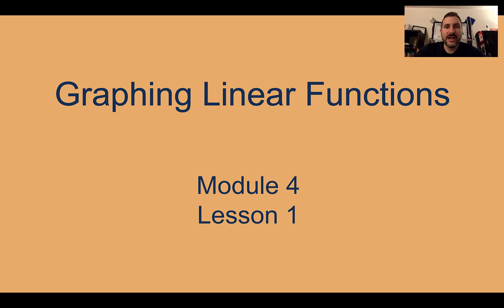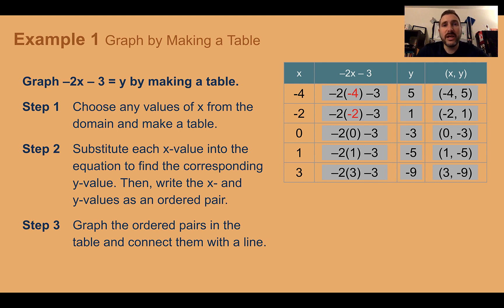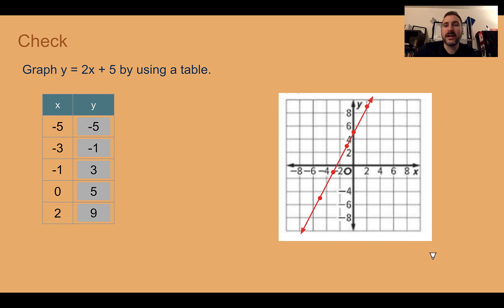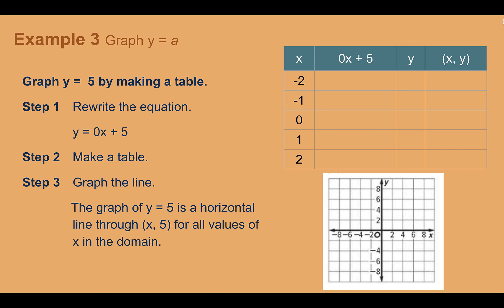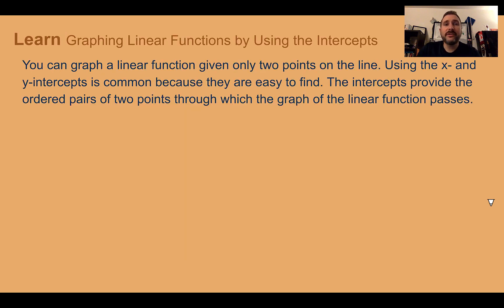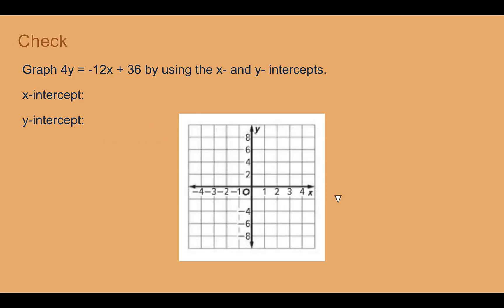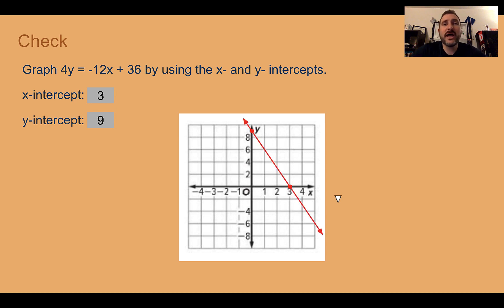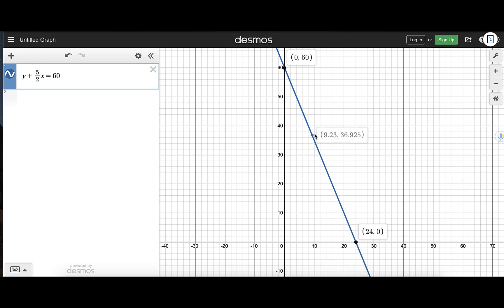Module 4 Lesson 1 – Graphing Linear Functions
graphing linear functions using a table or using the x- and y-intercepts